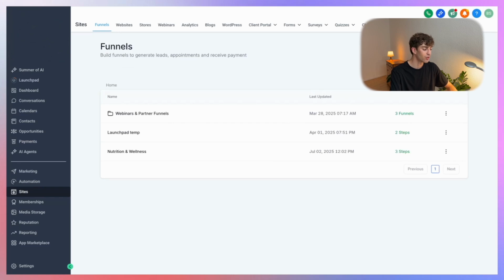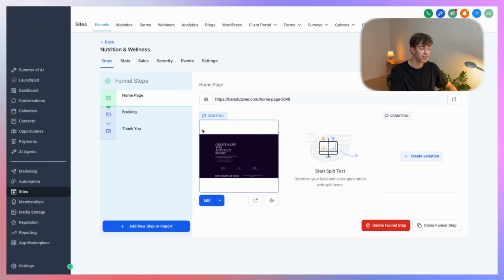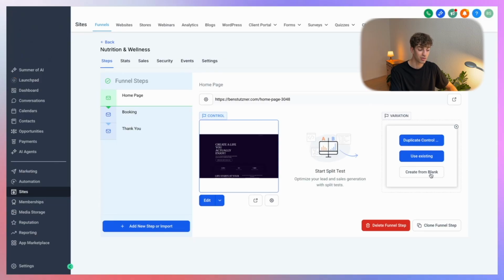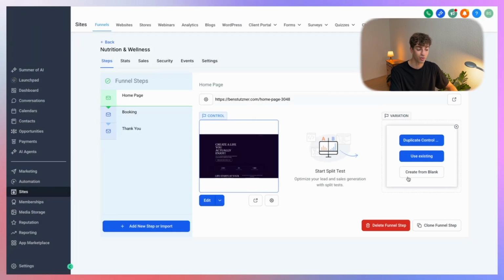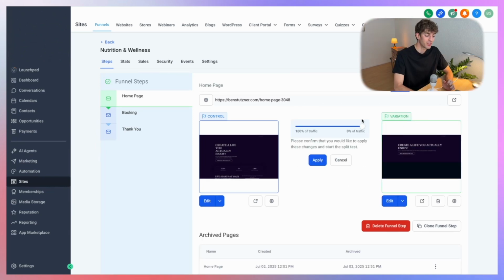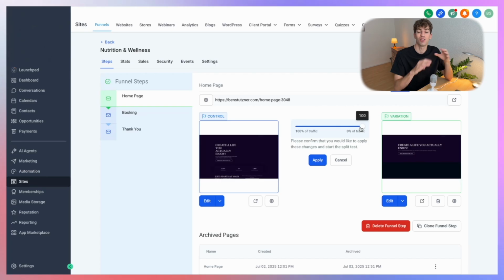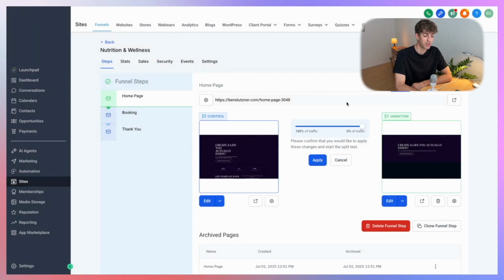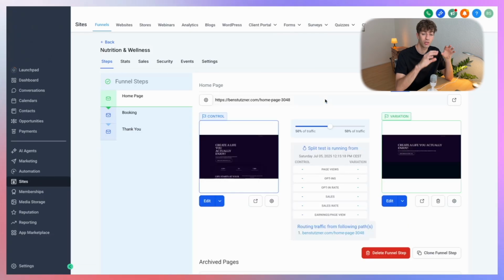Did you know HighLevel lets you A/B test your funnel pages all in one place